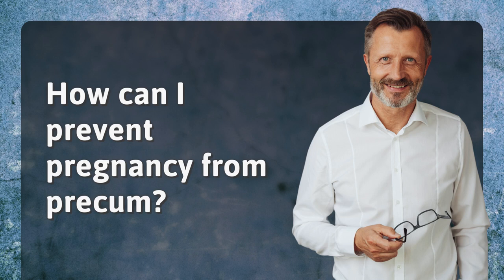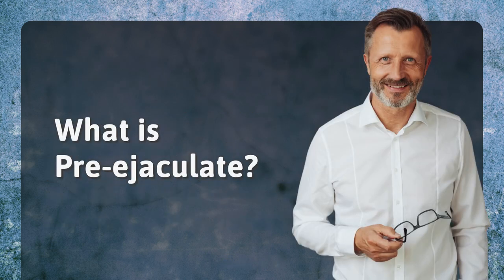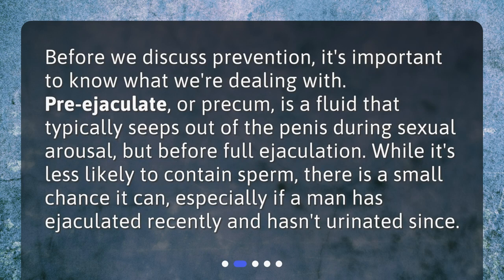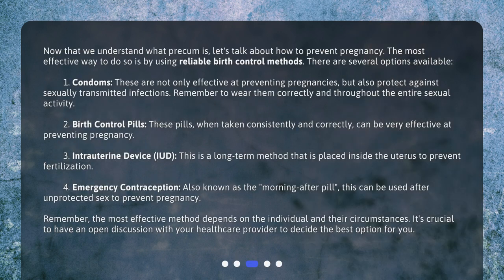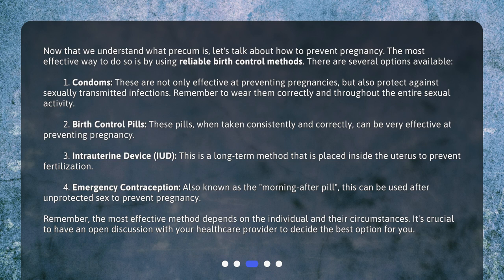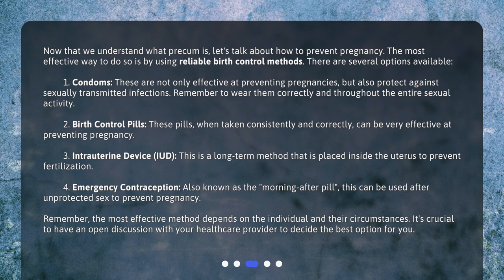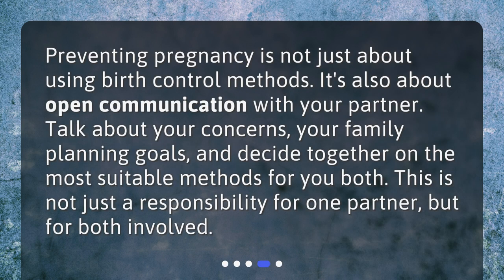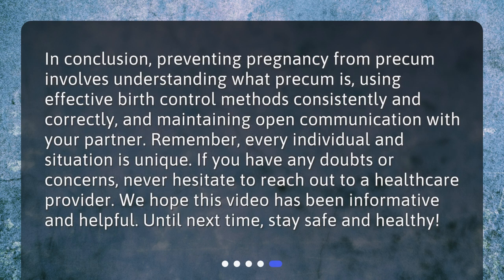How can I prevent pregnancy from precum?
Preventing Pregnancy from Pre-ejaculate: A Comprehensive Guide • Learn how to prevent unwanted pregnancy from pre-ejaculate, also known as precum, with our comprehensive guide. We'll cover what precum is, effective birth control methods, and the importance of communication in preventing pregnancy. Don't let precum catch you off guard - watch now to learn more!

00:00 • How can I prevent pregnancy from precum?
00:27 • What is Pre-ejaculate?
00:53 • Effective Birth Control Methods
02:01 • Importance of Communication